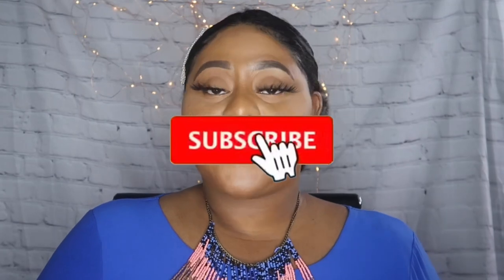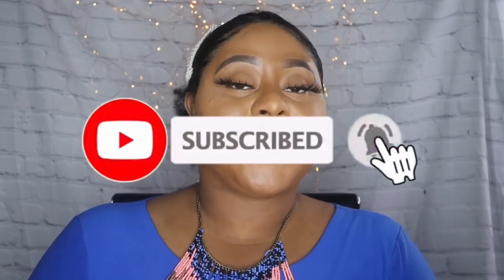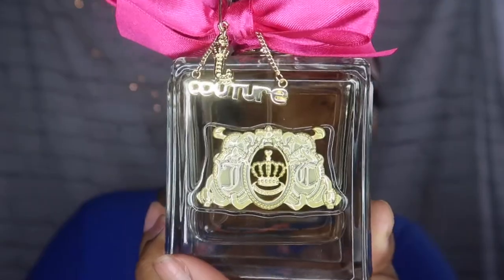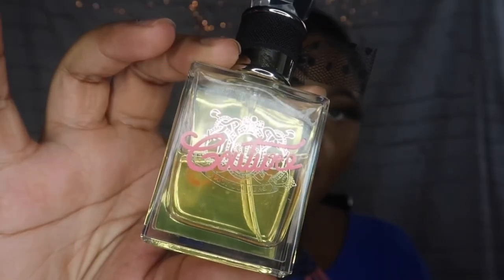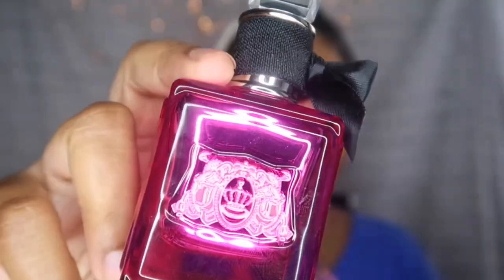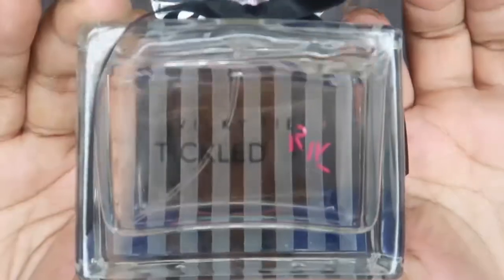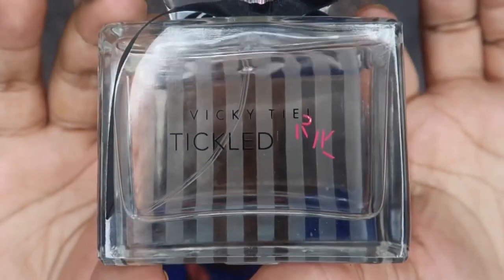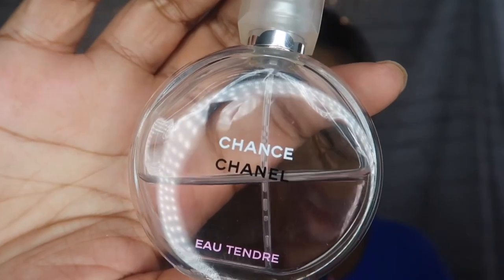*UPDATED* PERFUME COLLECTION 2020 | FAVORITE FRAGRANCES FOR DATE NIGHT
Hey Beauties ! In today’s video I’m
showing you an updated perfume collection , along with letting you know the notes of each one and my favorite scents . 💕

YSL Black Opium

Age : 29 👩🏾‍🦱
Children : 1 👩🏾‍🏫
Camera : Canon G7x Mark II

CHIME - We’ll both get $50 when you open a Chime bank account and set up direct deposit!